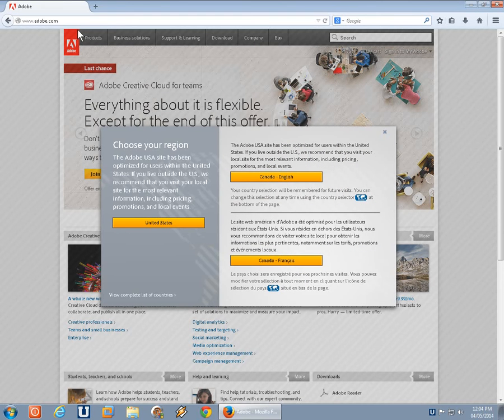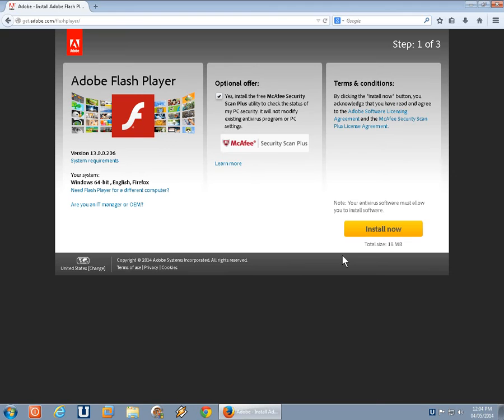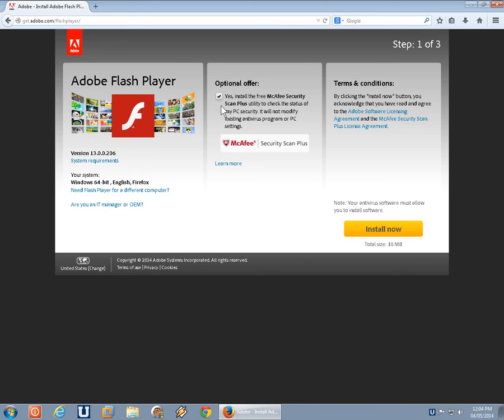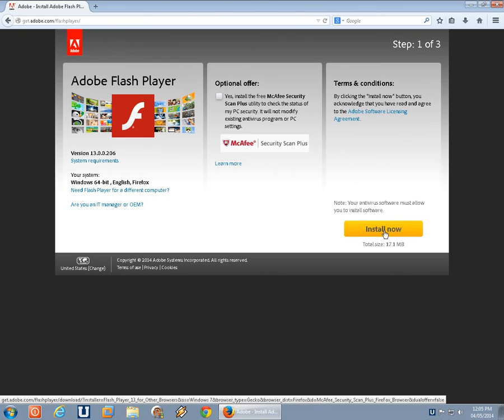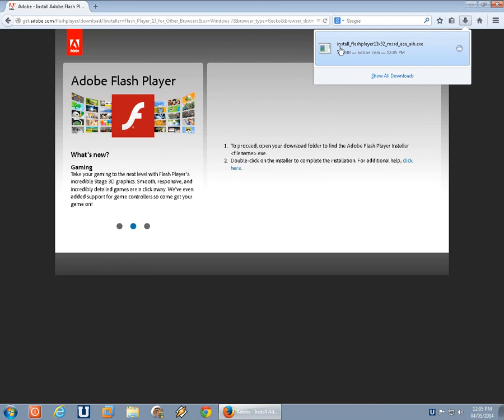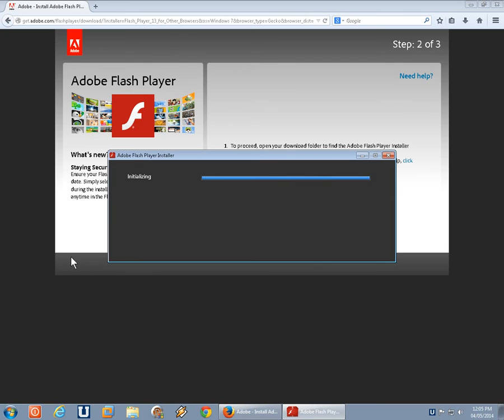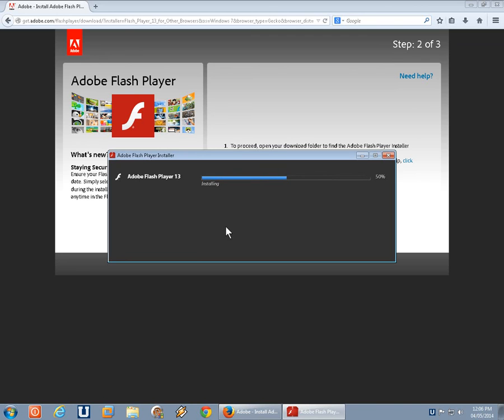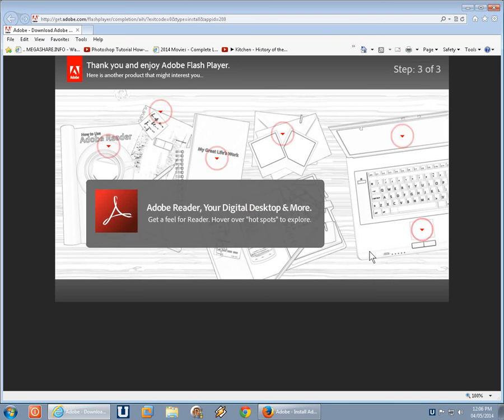How to Install or Update Flash Player for the Moxilla Firefox Browser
Download the latest version of Flash for Firefox ...